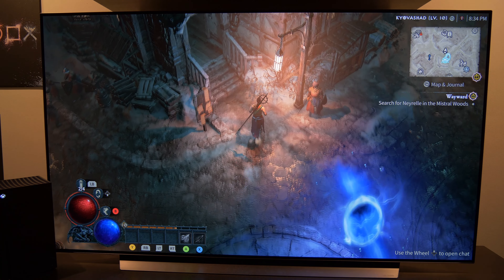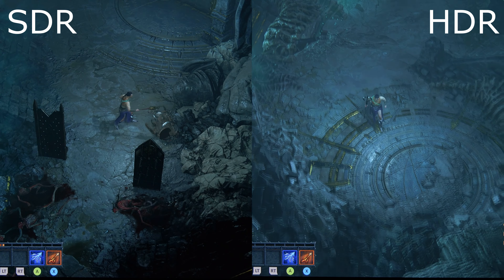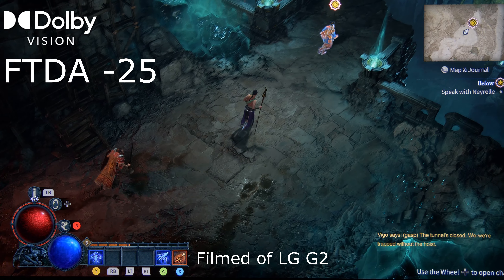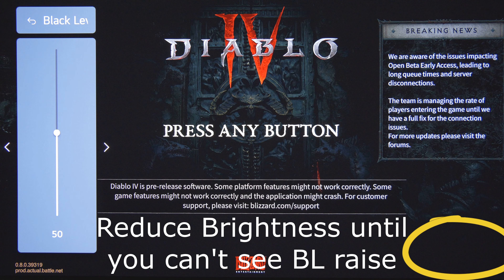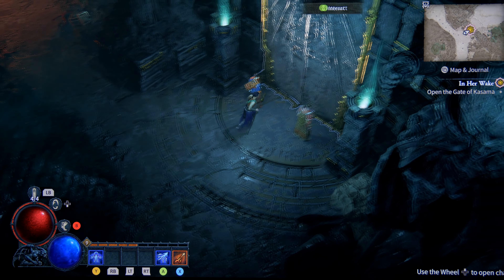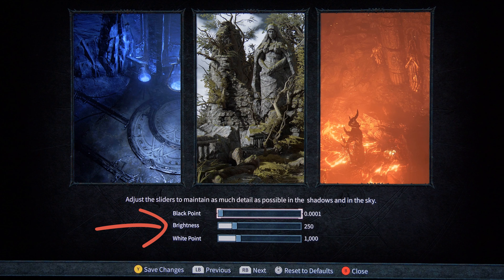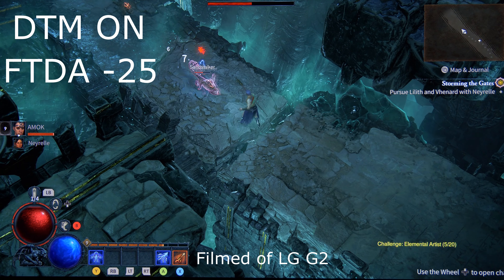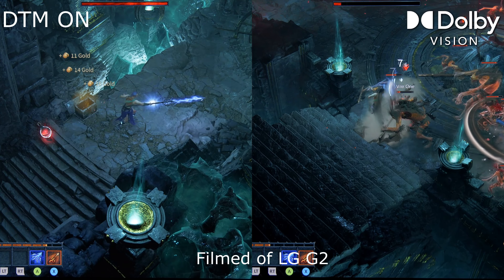Diablo 4 - HDR Settings - PS5/Xbox/PC - Test on LG CX/G2 - Black Level Raise Is Ruining The Picture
I put a lot of hard work in this Video.